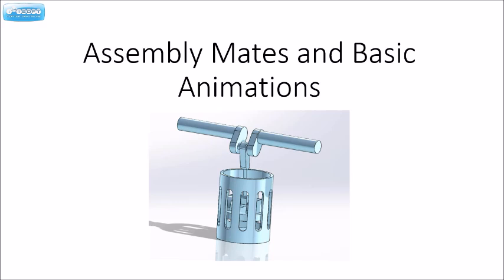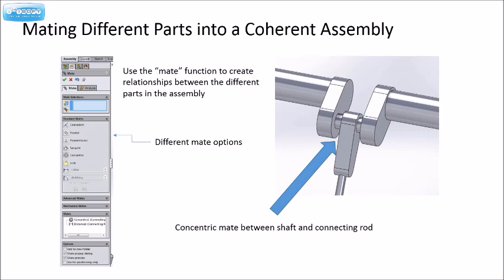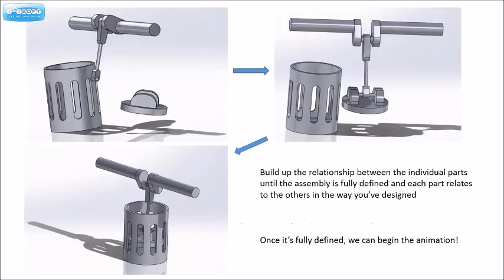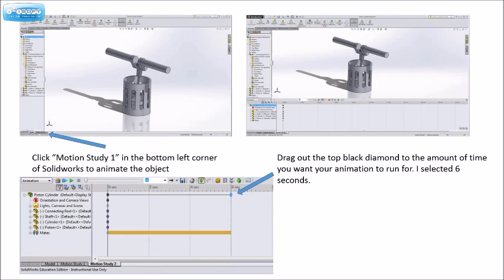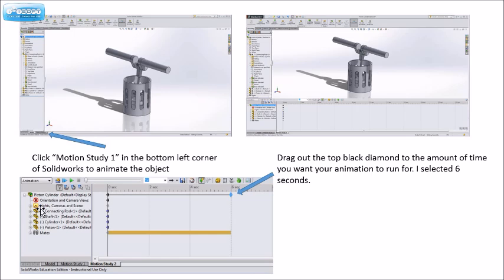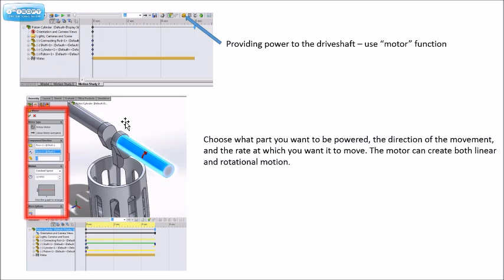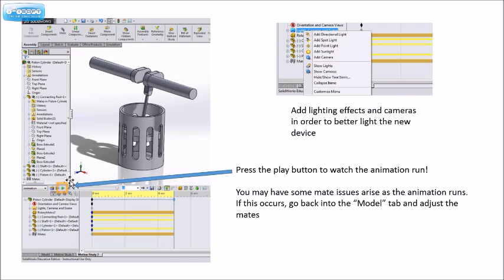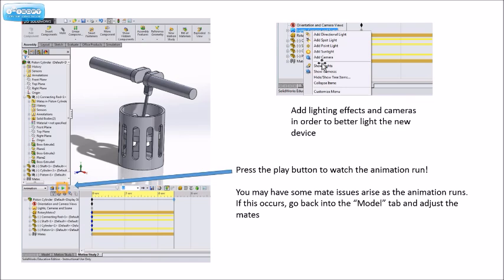Solidworks Assembly Mating and Animation